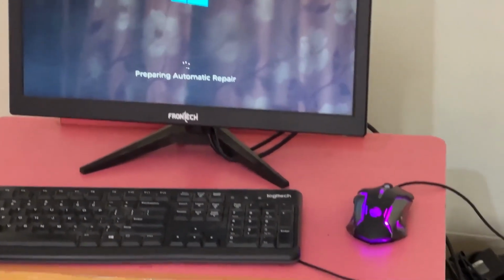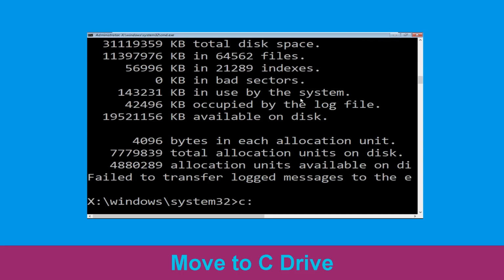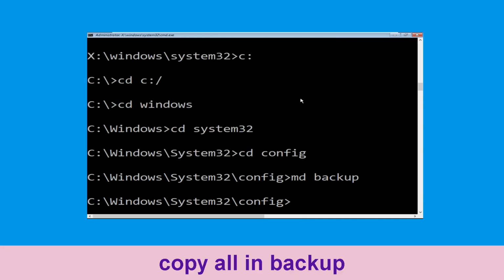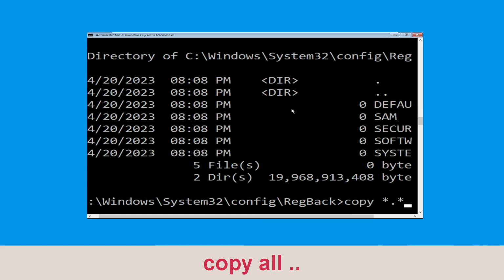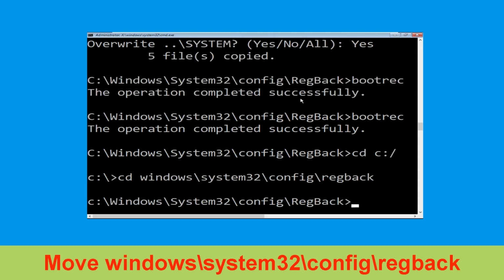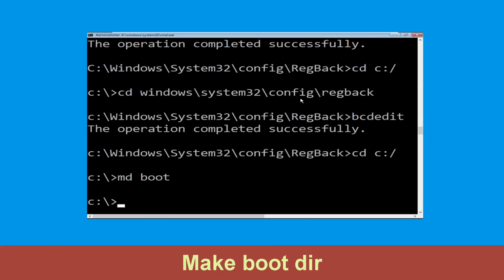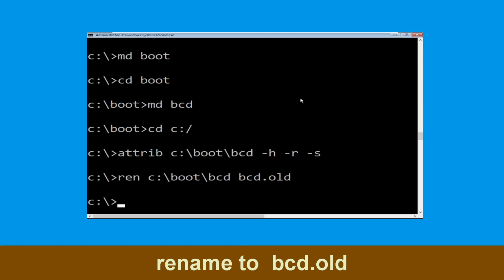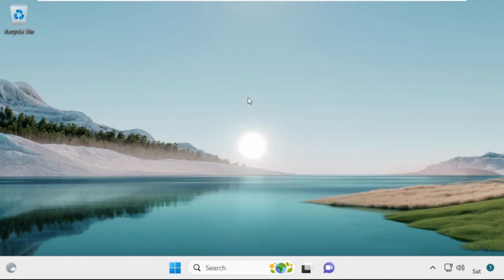0x00000066 CACHE_INITIALIZATION_FAILED Blue Screen Error Fix Windows 10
0x00000066 CACHE_INITIALIZATION_FAILED Blue Screen Error Fix Windows 10

• IRQL_NOT_LESS_OR_EQUAL Error
• BAD_POOL_CALLER Error
0x00000066 CACHE_INITIALIZATION_FAILED Blue Screen Error Fix Windows 10